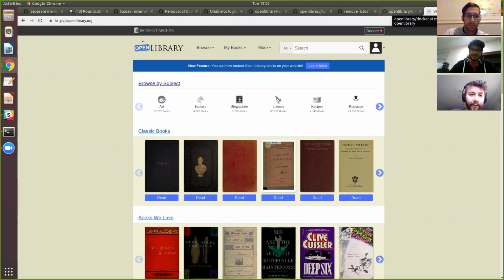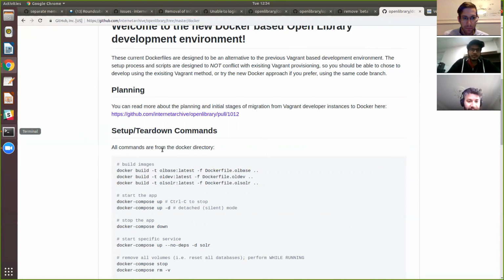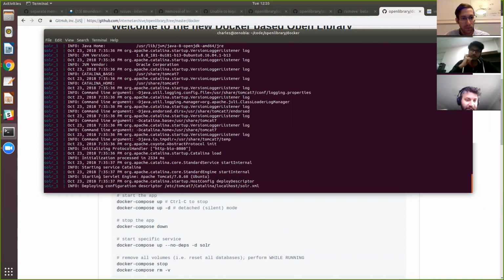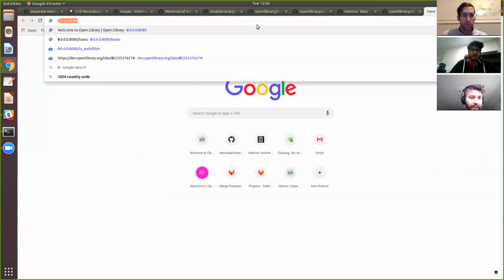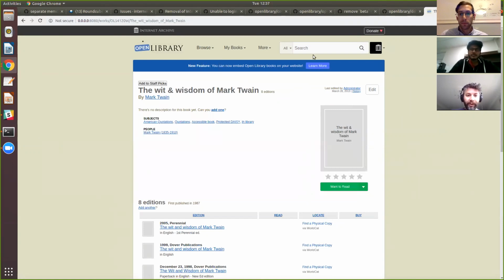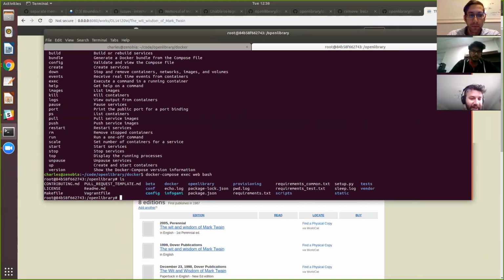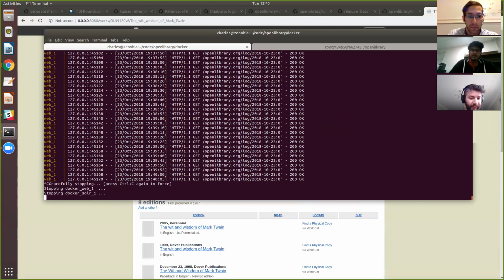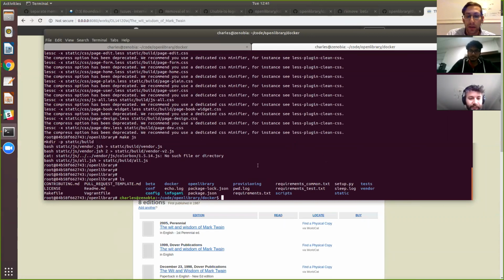Internet Archive: openlibrary docker set up